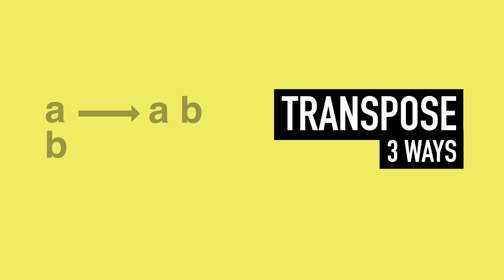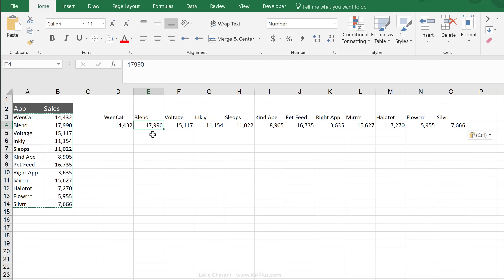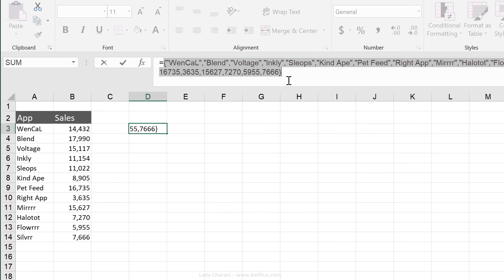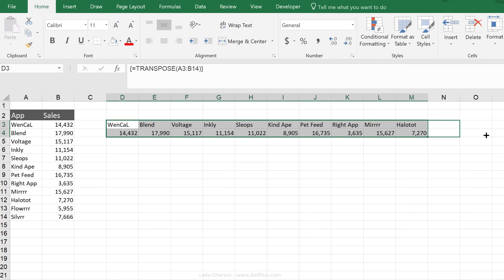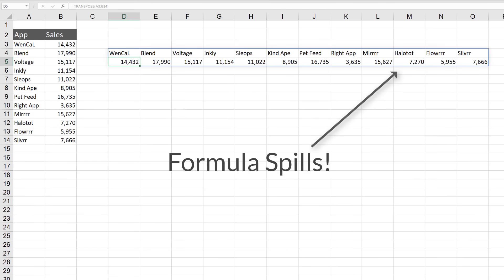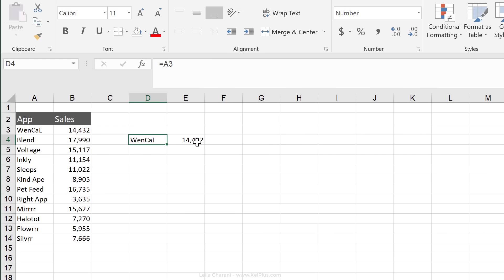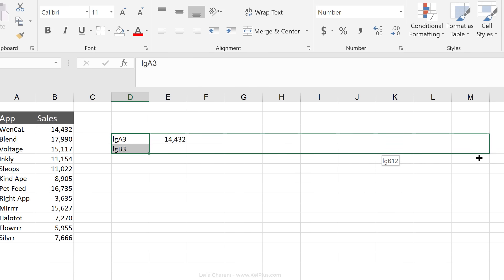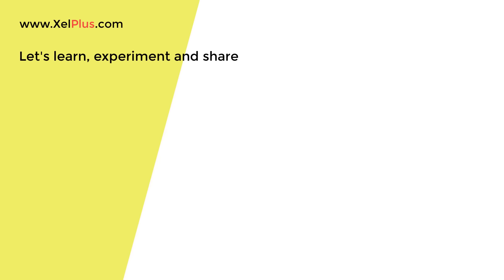3 Ways to Transpose Excel Data (Rotate data from Vertical to Horizontal or Vice Versa)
Discover three effective methods to transpose your data in Excel. Whether you're looking for a static solution or a dynamic approach, this tutorial covers all bases. Learn the traditional copy-paste method, the TRANSPOSE function, and a unique formula trick for rotating your data effortlessly.

✨ Key Highlights:
▪️ Static Method - Copy and Paste as Transpose: Explore the simplest way to transpose data using the Paste Special feature, ideal for one-time data reorganization.
▪️ Dynamic Method - TRANSPOSE Function: Dive into the TRANSPOSE function, an array formula that dynamically updates your data. Understand how to select the result area and use Ctrl+Shift+Enter to activate the formula.
▪️ Simple Formula Trick for Transposing: Learn a clever method to transpose data using a text-based approach, followed by a quick find-and-replace action to convert text into formulas.

Check out 3 ways to Transpose your data in Excel. These are useful when you want to switch the orientation of your data from columns to rows or vice versa. I show you how to:

00:00 Switch Data from Rows to Columns in Excel - or Vice Versa
00:25 Static approach - copy and paste as transpose
00:54 Use the Transpose Function to Rotate Data
02:54 Use a Simple Formula Trick to Transpose

Note: Once you get dynamic arrays, writing the Transpose function becomes super simple. You no longer need to highlight the result area first, nor press control + shift + enter.